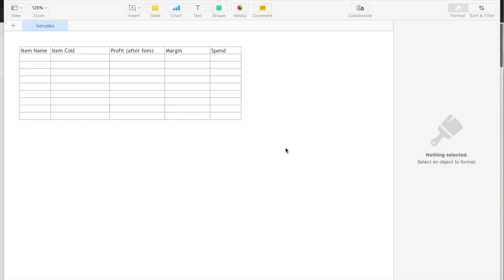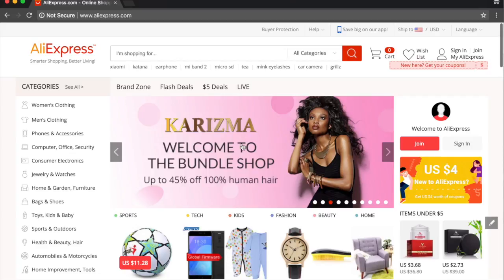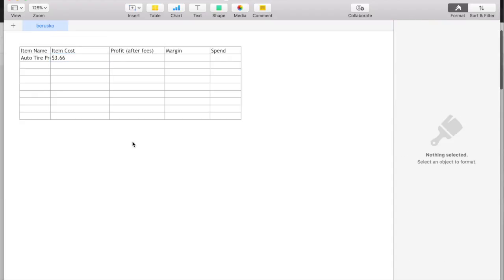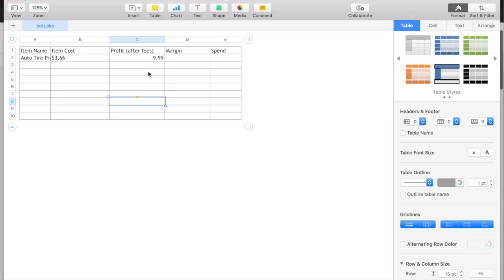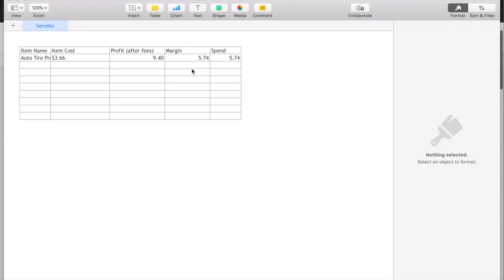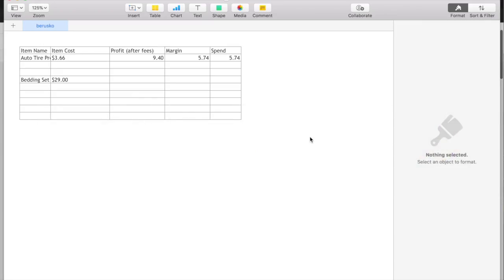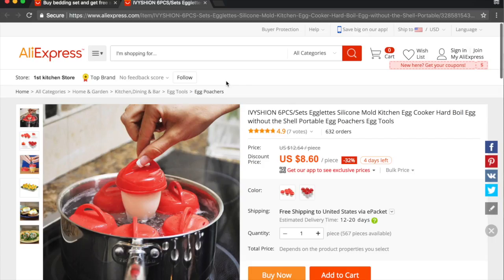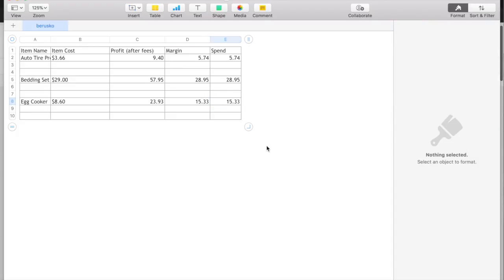How To Price Your Shopify Dropshipping Products 2018 (GUARANTEED TO SELL)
Stay organized, use the technique outlined in this video, and enjoy the profits. Sorry about the loud sounds in the video!